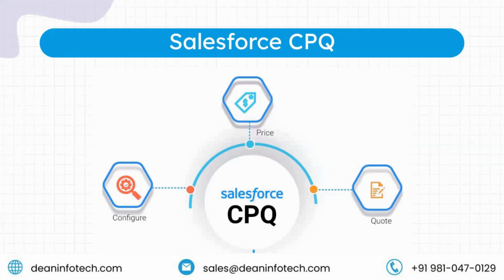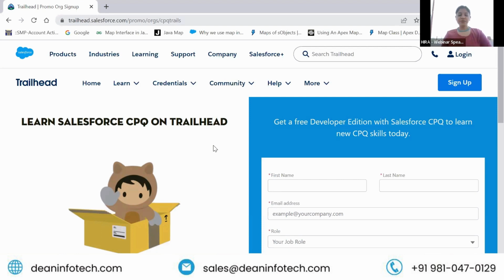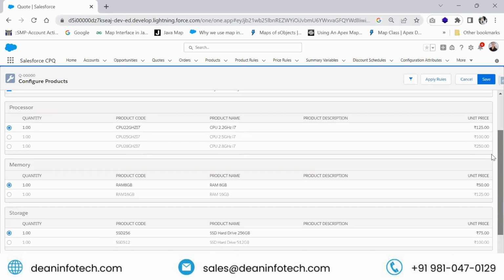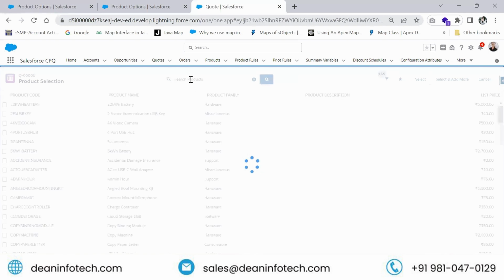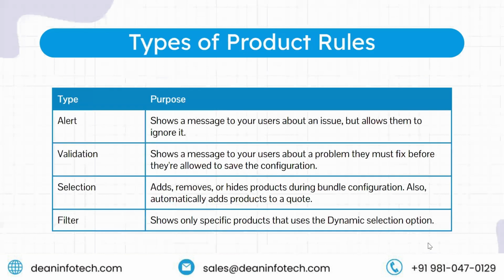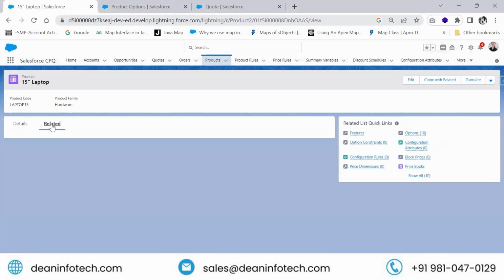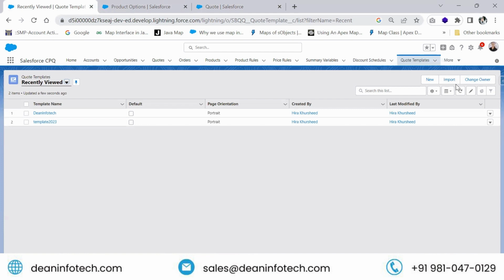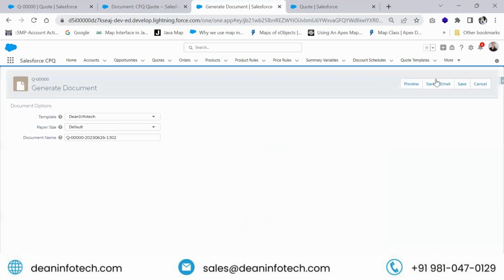Training Session - CPQ Salesforce By Hira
Welcome to our comprehensive Salesforce CPQ (Configure, Price, Quote) Training Session! In this dynamic and hands-on course, we will equip you with the knowledge and skills to master Salesforce CPQ and optimize your quoting processes.

Whether you're a sales professional, an administrator, or a business analyst, this training is designed to cater to your needs. Our expert instructors will guide you through the entire CPQ journey, from setting up the application to advanced customization and configuration techniques.

Throughout this training session, you will:

Gain a deep understanding of Salesforce CPQ and its significance in streamlining the quoting process.
Learn how to effectively set up products, price books, and price rules within Salesforce CPQ.
Discover best practices for creating and managing quotes, contracts, and amendments.
Explore the powerful capabilities of Salesforce CPQ, such as product bundling, discounting, and guided selling.
Understand how to leverage quote templates and document generation to create professional and branded quotes.
Dive into the world of Salesforce CPQ administration and learn how to customize the application to meet your organization's unique requirements.
Get hands-on experience through practical exercises and real-world scenarios to reinforce your learning.
Gain insights into integration possibilities with other Salesforce products and third-party applications.
Join us for this engaging training session and unlock the full potential of Salesforce CPQ for your organization. By the end of this course, you will be equipped with the skills to configure, optimize, and streamline your quoting process, ultimately driving sales efficiency and customer satisfaction.

Don't miss this opportunity to become a Salesforce CPQ expert.